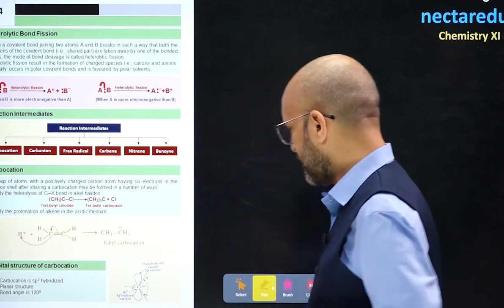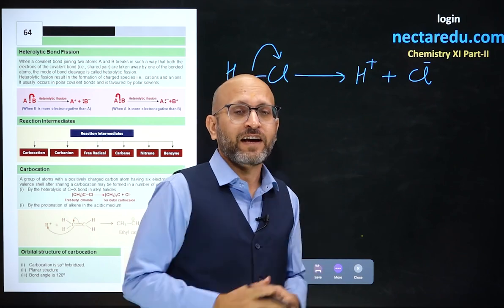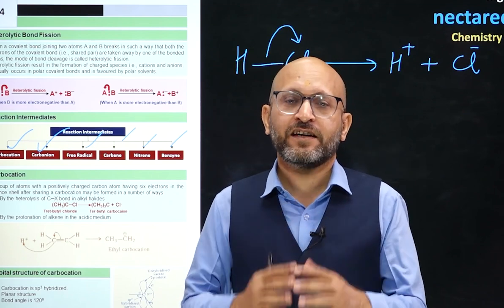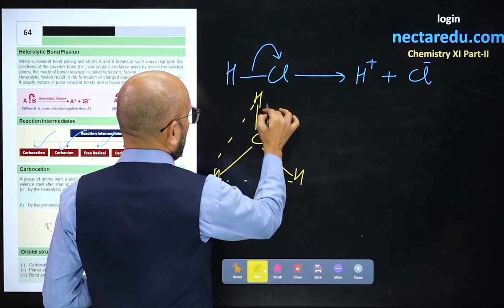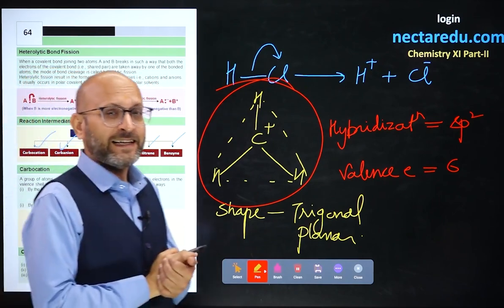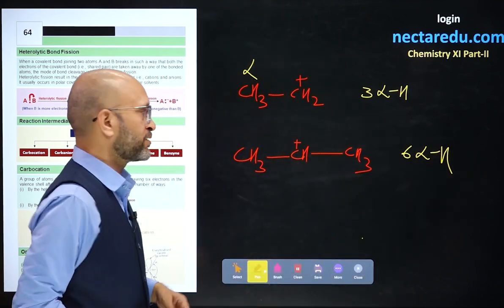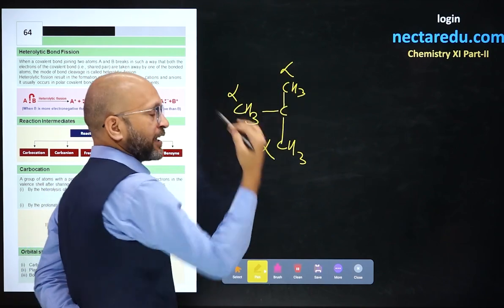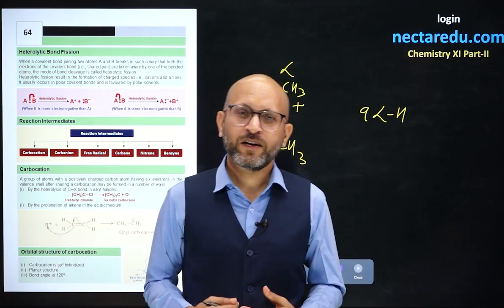Class 11 Chemistry | Organic Reaction Mechanism - IX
In this video, we cover Page No. 64 of the chapter “Organic Reaction Mechanism” from Class 11 Organic Chemistry, focusing on Heterolytic Bond Fission, Reaction Intermediates, and the Formation & Structure of Carbocations.

📘 Topics Covered in This Video:
✔ Heterolytic Bond Fission
✔ Polar Covalent Bond Cleavage
✔ Formation of Cations & Anions
✔ Effect of Electronegativity on Bond Breaking
✔ Reaction Intermediates in Organic Chemistry
✔ Carbocation
✔ Carbanion
✔ Free Radical
✔ Carbene
✔ Nitrene
✔ Benzyne
✔ Formation of Carbocation
✔ Heterolysis of Alkyl Halides
✔ Protonation of Alkenes
✔ Orbital Structure of Carbocation

📚 Important Concepts Explained:
• In heterolytic cleavage, one atom takes both bonding electrons
• Heterolytic fission forms ions
• Carbocations are electron-deficient species
• Carbocations are sp² hybridized
• Carbocations have trigonal planar geometry
• Bond angle in carbocation is approximately 120°

📖 Examples Covered:
• tert-Butyl chloride → tert-Butyl carbocation
• Ethyl carbocation formation from alkene protonation

• Easy understanding of bond fission
• Important reaction intermediate concepts